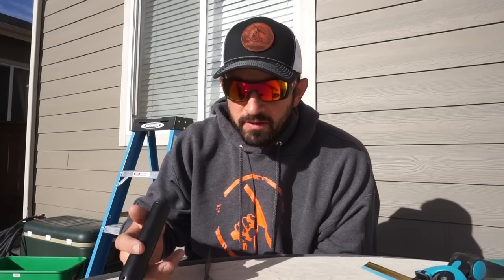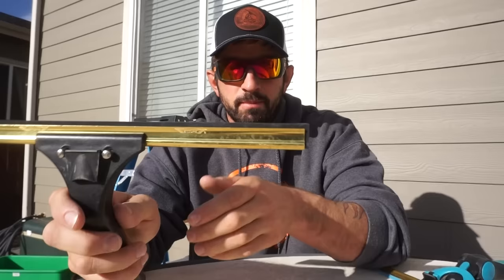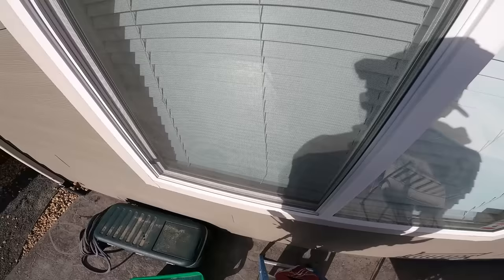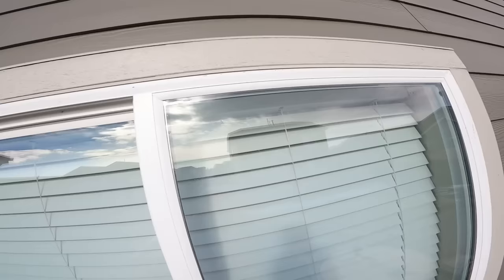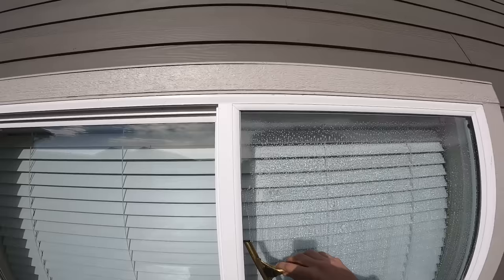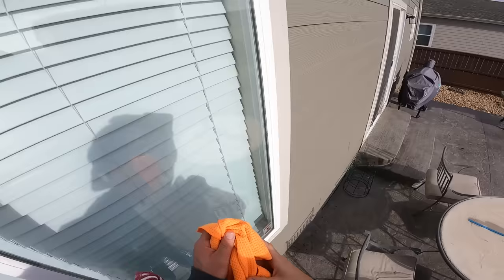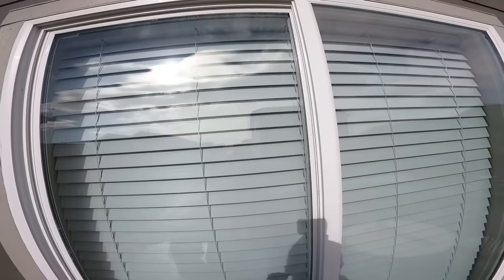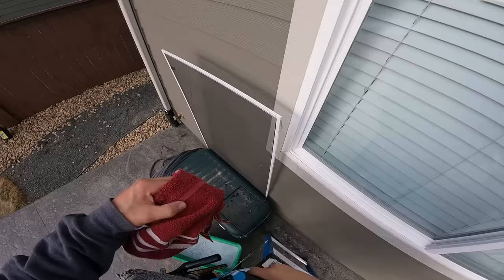NEWBIE SQUEEGEE DO'S & DON'TS | WINDOW CLEANING TECHNIQUES